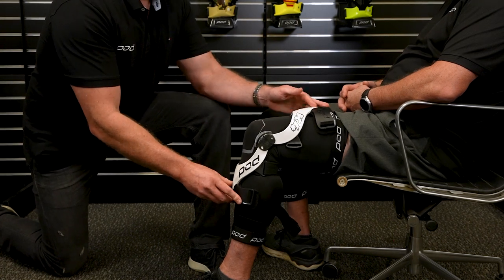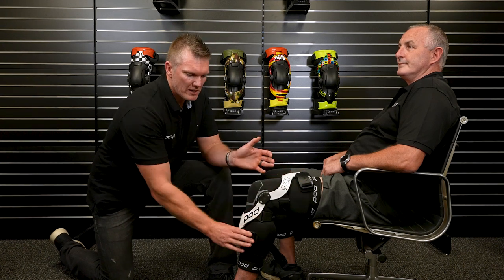How to correctly fit your POD Knee Braces | MXstore Australia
Join Brett and Byron as they explain everything you need to know when it comes to correctly fitting your POD knee braces! Whether it be adult or youth in the K4 2.0 or the K8 2.0, follow this simple video so you get the right size the first time and protect your knees from injury!

for Australia's largest range of gear, parts and accessories!

Follow MXstore On Social Media!